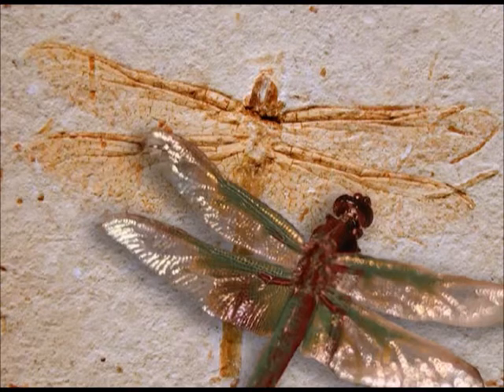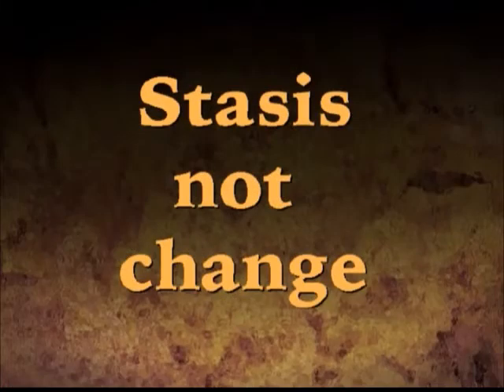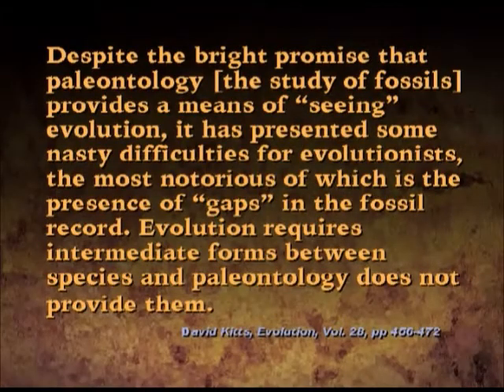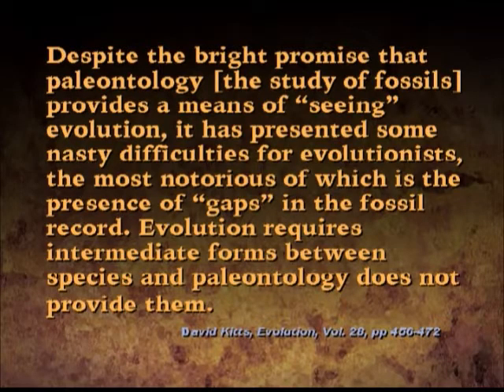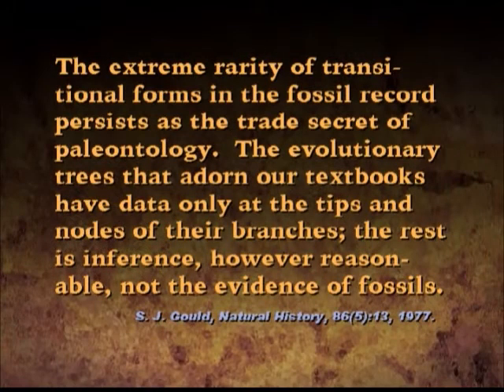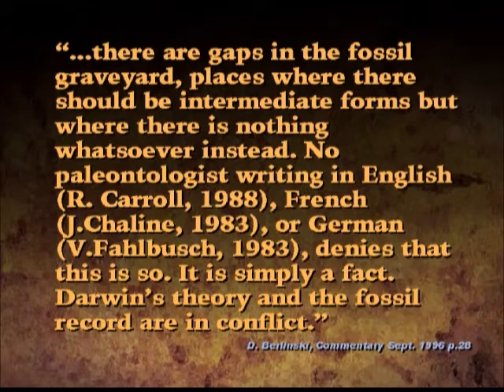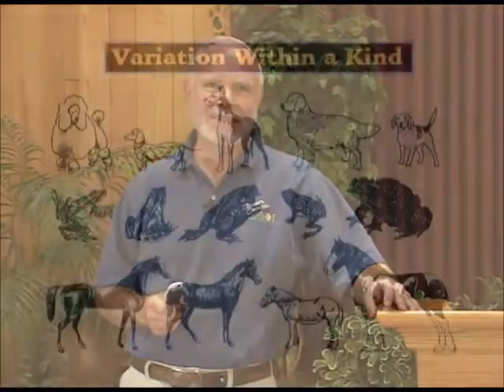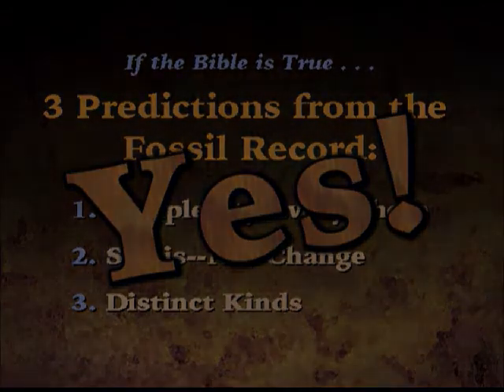Ep 9 - Are There Evolutionary Transitional Forms in the Fossil Record?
Evolution assumes that every organism has evolved and so ultimately the burden of proof should be on them to show the transitions of every type of organism. It is okay to hypothesize that there are transitional forms in the fossil record, but at a certain point, if evidence is not found, the hypothesis should be discarded.
There is little to no evidence for the transitions of: giraffes, elephants, the platypus, dinosaurs, Precambrian to Cambrian, Invertebrate to Vertebrae, Fish to Amphibian, Amphibian to Reptile, and Reptile to Birds and Mammals.[i] I grant that every once in a while, a new fossil comes out that supposedly links organisms together, but with the amount of organisms alive today, there should be more transitional fossils than the number of fossils already found.[ii]
Evolution is a process of slow change, and so there should be a lot of transitions. Evolutionists solve this by resorting to “punctuated equilibrium,” meaning that evolution happened rapidly and therefore the conditions weren’t right to fossilize the transitions during that time. The lack of evidence (fossils) is their evidence for this hypothesis.
The evidence of transitions has often consisted of hoaxes or misunderstood fossils before they could be properly identified, such as: Piltdown Man, Nebraska Man, Java Man, Pakicetus, Ida, and Archaeoraptor. [iii]
Archaeopteryx
Archaeopteryx Fossil
Even Tiktaalik and Archaeopteryx are highly debated as links. There are 4-footed land animal footprints 18 million years before Tiktaalik, which would show that Tiktaalik wasn’t the first link to land dwelling animals.[iv] And there have been fully formed birds found before Archaeopteryx, so Archaeopteryx wasn’t the link between dinosaur and bird. Some even say that Archaeopteryx is simply just a bird with no evidence of being part dinosaur.[v] Many even debate if Australopithecus afarensis is a human ancestor.[vi]
“The renowned evolutionist Stephen Jay Gould wrote:
The absence of fossil evidence for intermediary stages between major transitions in organic design, indeed our inability, even in our imagination, to construct functional intermediates in many cases, has been a persistent and nagging problem for gradualistic accounts of evolution.”[vii]
Here is an interesting quote from Johnjoe McFadden, an evolutionist and professor of Molecular Genetics:
“Most species, including most horses, appear abruptly in the fossil record, change very little over their entire history and then disappear just as unceremoniously. This pattern is well known to paleontologists who have actually attributed it to the imperfection of the fossil record: the missing links between one species and another have all died without the decency to leave their remains as fossils.”[viii]
Ph.D. creation researcher Jonathan Sarfati continues this thought in saying that “All 32 mammal orders appear abruptly and fully formed in the fossil record.”[ix]
Transitional organisms may not be as well suited for their environment. For example, “If a bat or bird evolved from a land animal, the transitional forms would have forelimbs that were neither good legs nor good wings. So how would such things be selected?”[x]
God designed everything in the beginning, as they still are today. There is fossil evidence that living organisms have changed very little or not at all in supposed millions of years. There are small changes, but only within kinds as is already allowed for in their DNA.